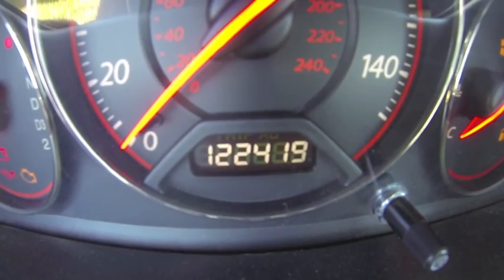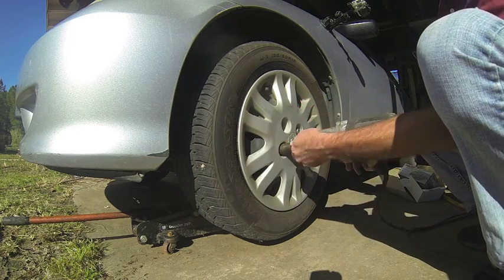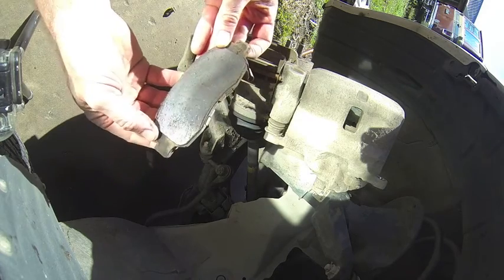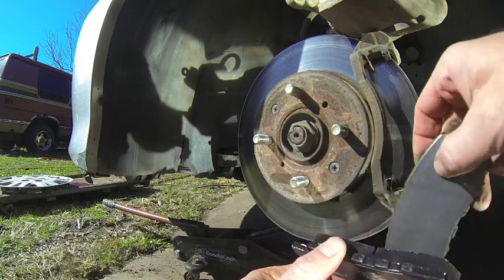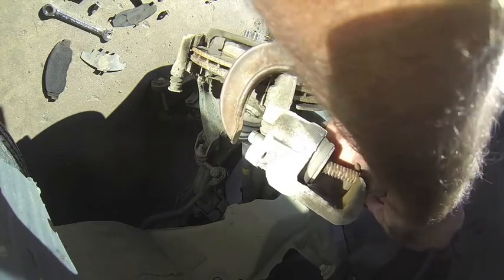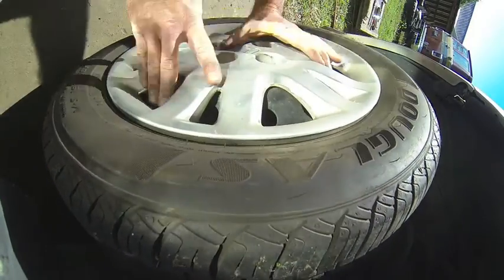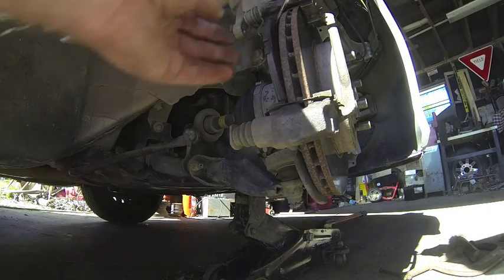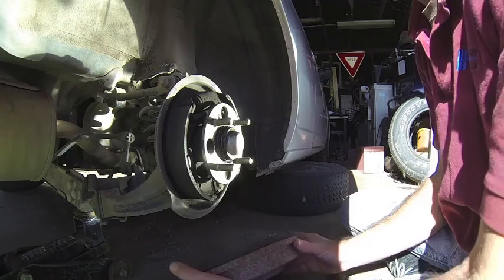Honda Civic Brake Job How To (Super Easy)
Changing the front brake pads on a 2005 Honda Civic. Also checking the back brakes.  I hope this helps and please enjoy.